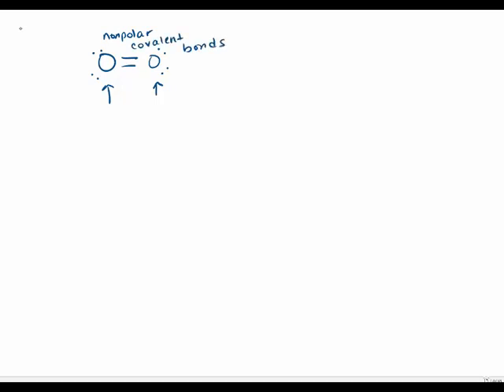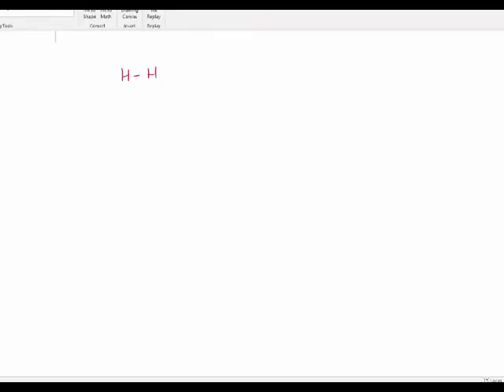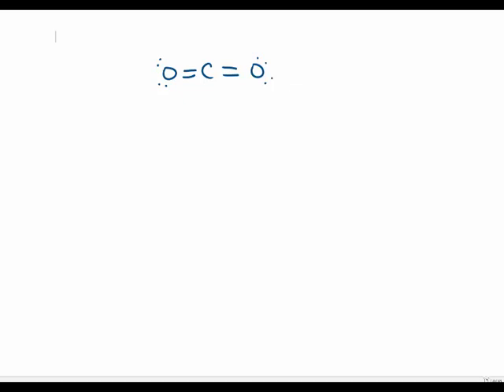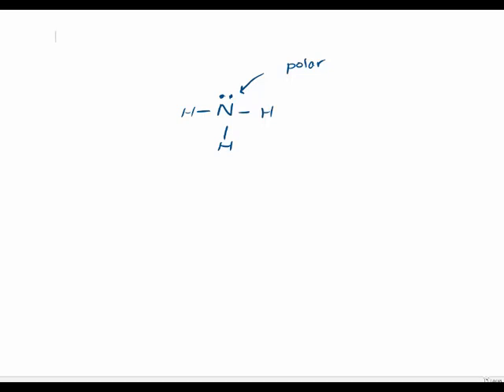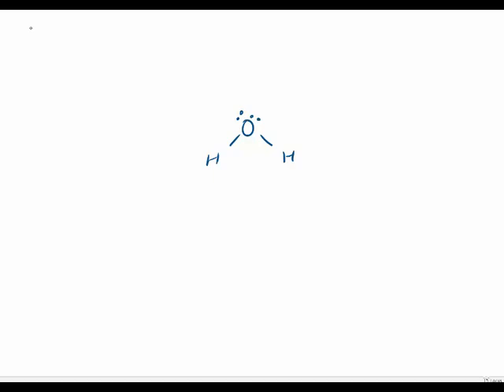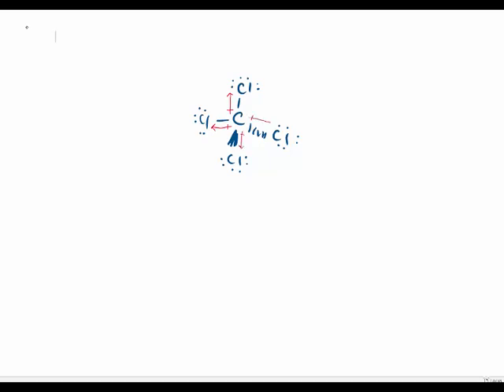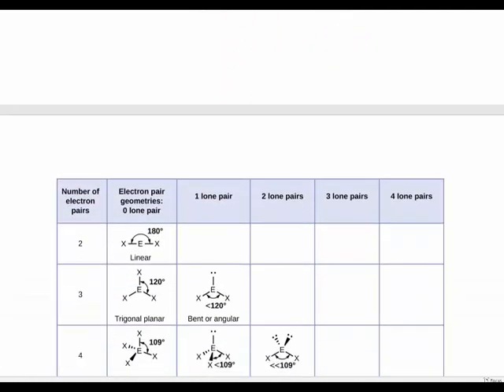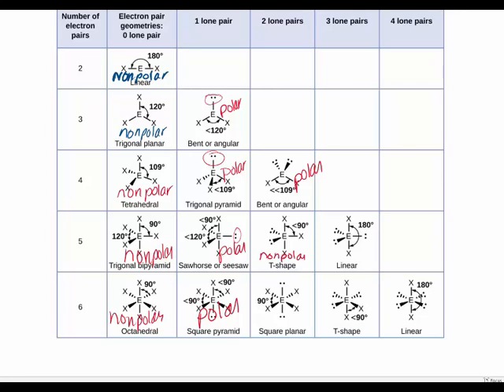Chem 1 Shapes Polarity